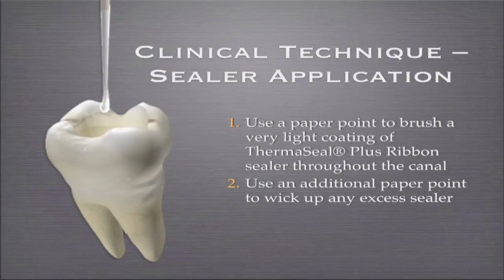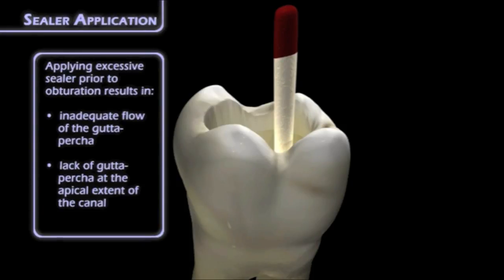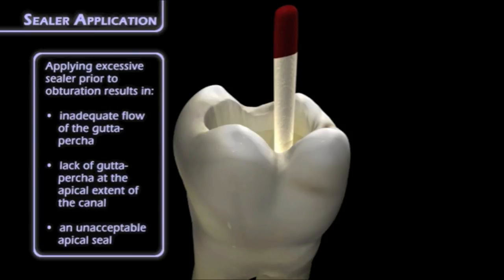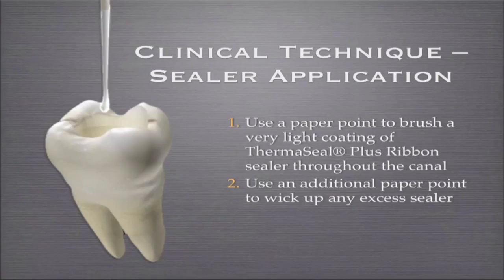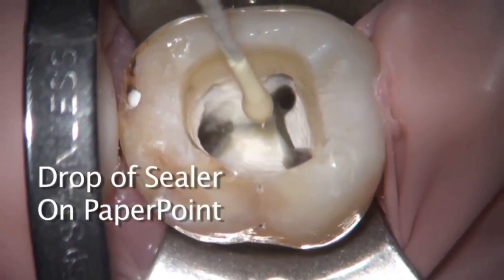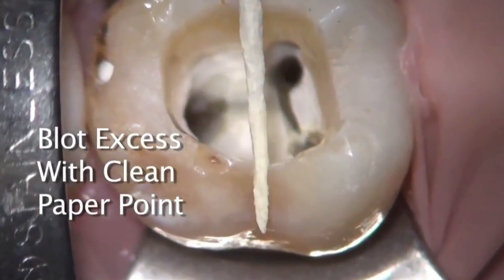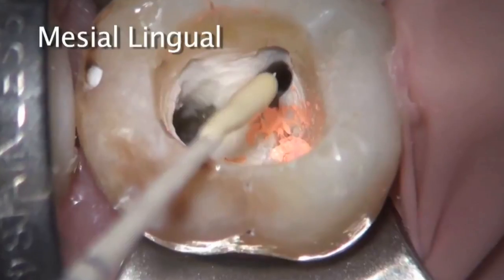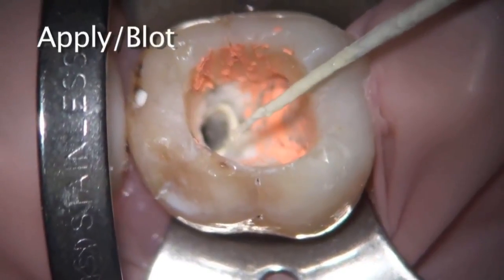GuttaCore® Sealer Placement with Dr. David Landwehr | DENTSPLY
Dr. David Landwehr discusses and demonstrates the proper amount of sealer use when obturating with GuttaCore®.